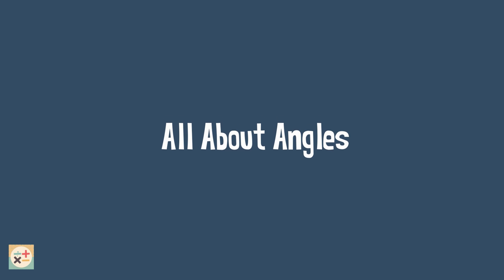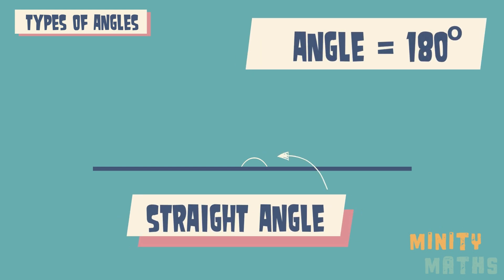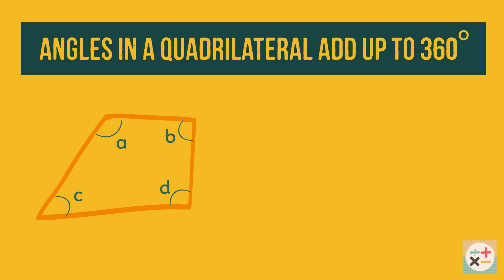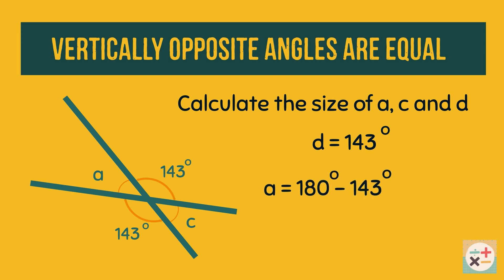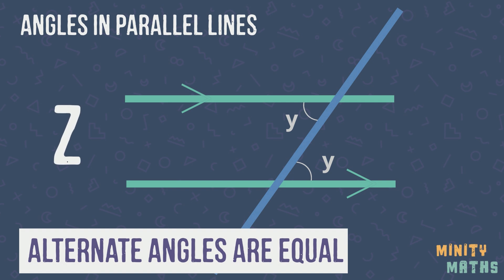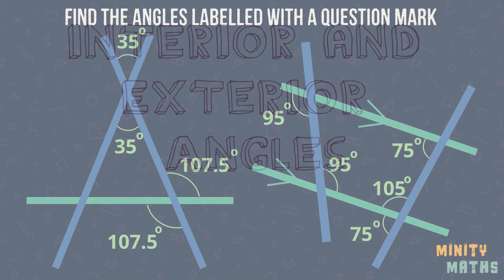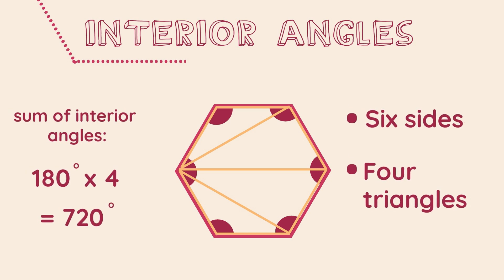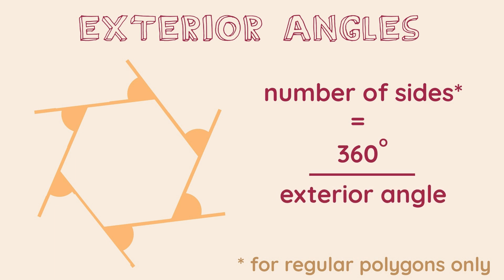The Ultimate Angles Guide: Types, Rules & Key Facts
Learn everything you need to know about angles in this complete guide! This video combines four lessons covering:
✅ Types of angles (acute, obtuse, reflex, etc.)
✅ Basic angle facts and rules
✅ Angles in parallel lines (corresponding, alternate, and co-interior angles)
✅ Interior and exterior angles in polygons